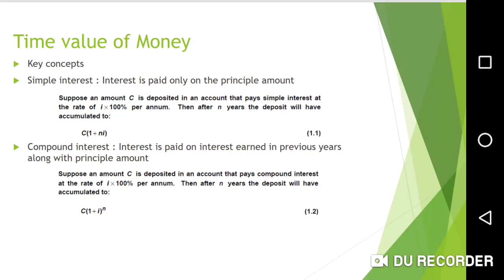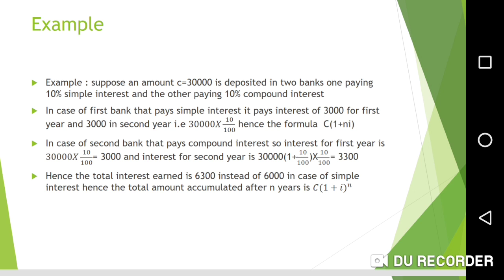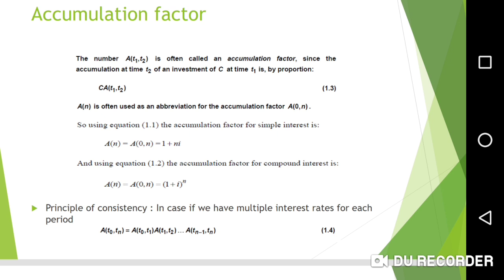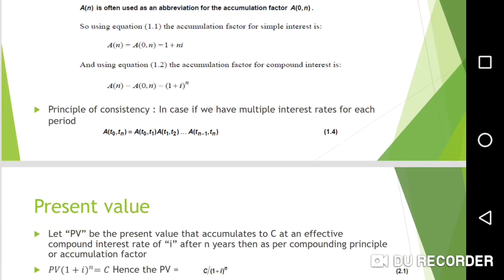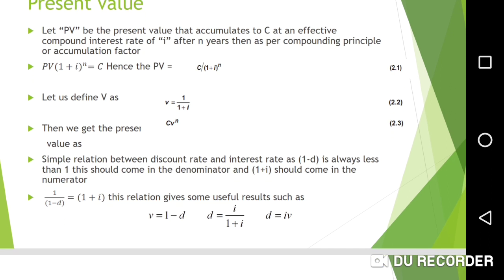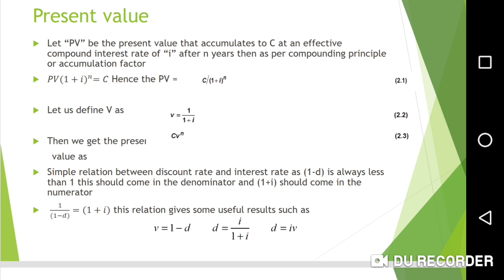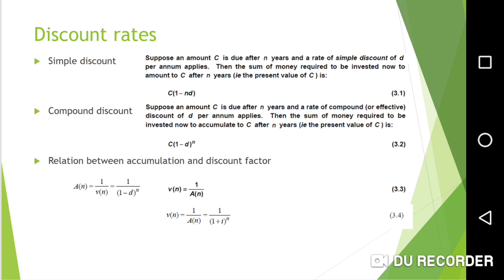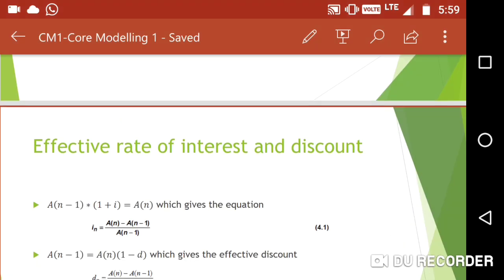Time value of money_actuary_CM1